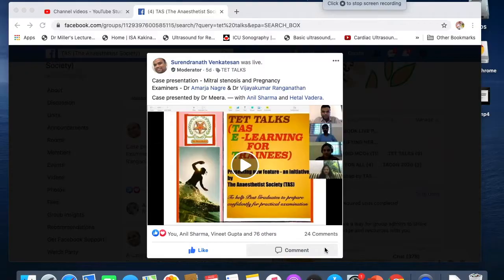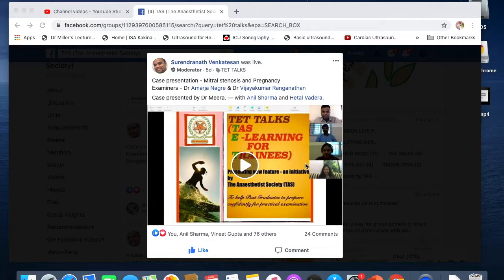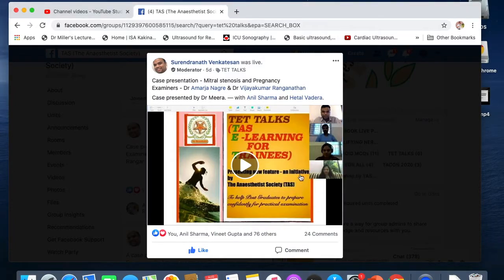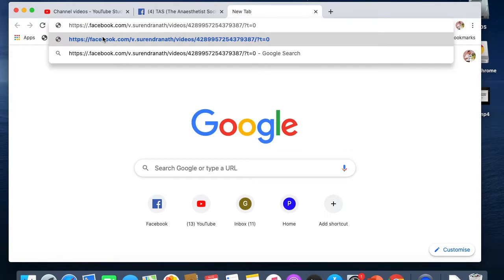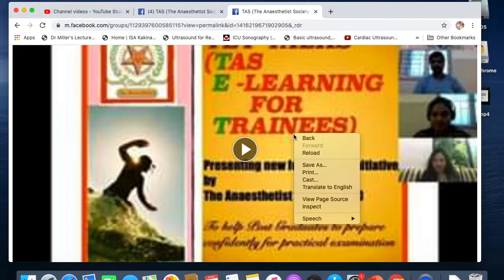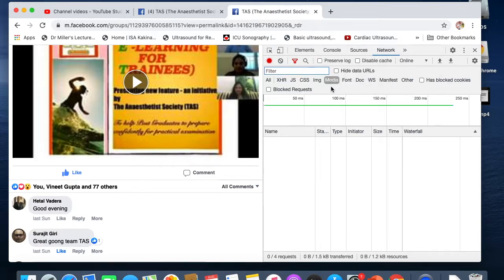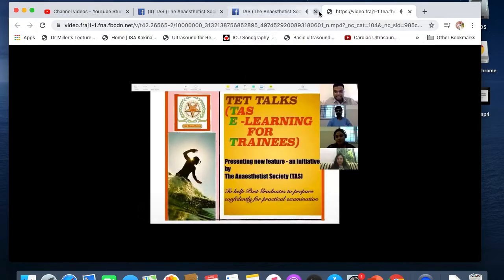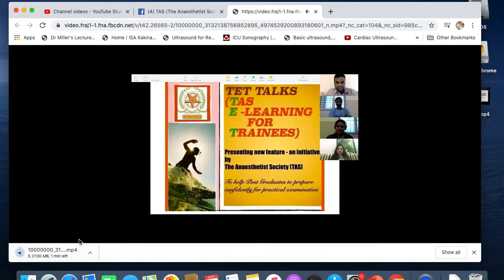HOW TO DOWNLOAD VIDEO FROM FACEBOOK?